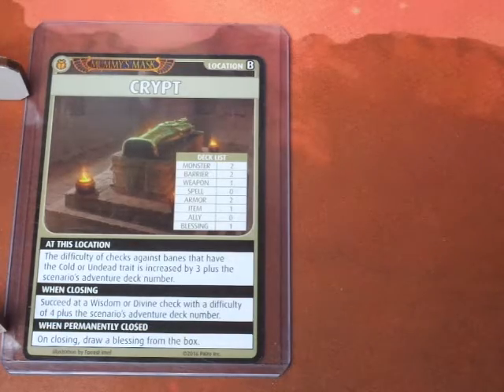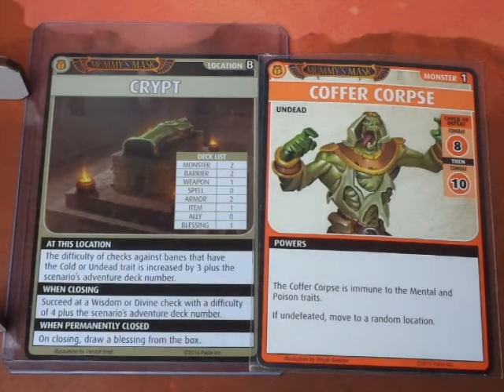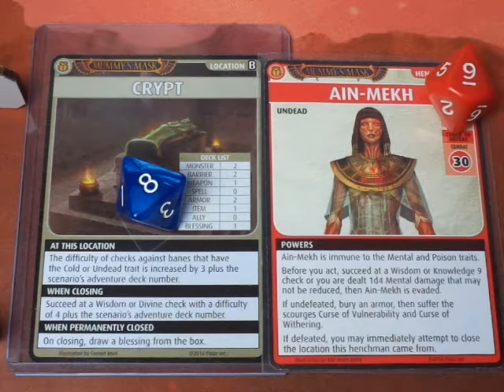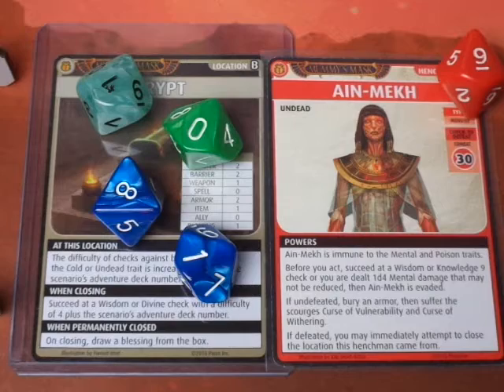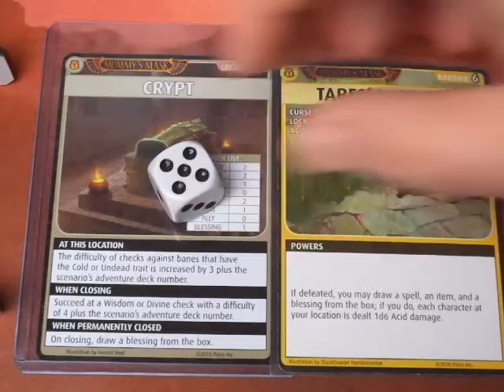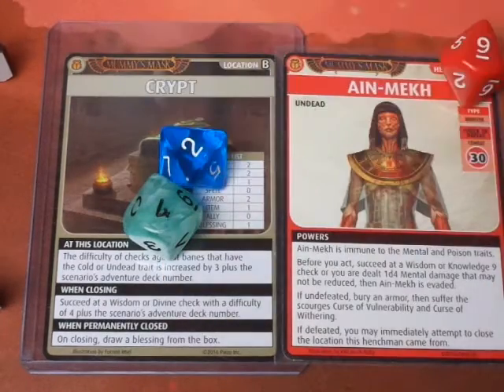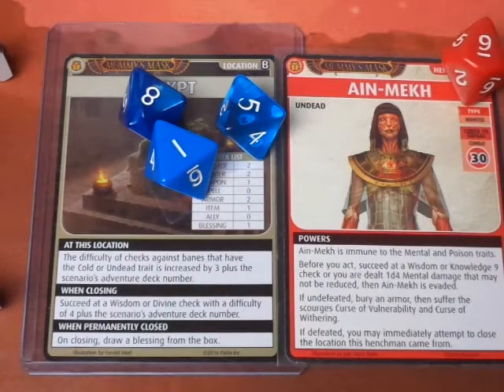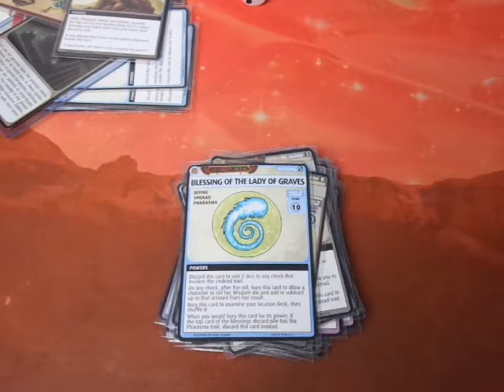Drelm Scenario 6.4